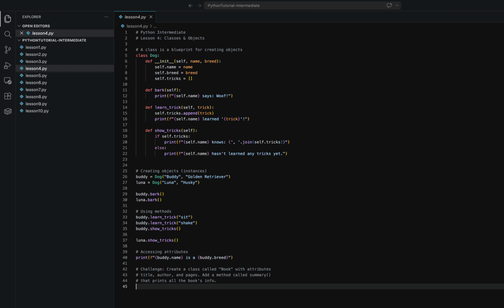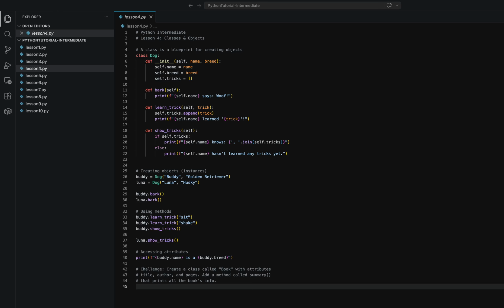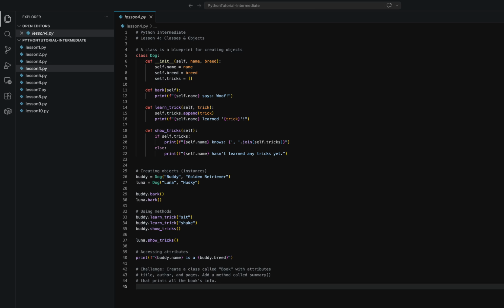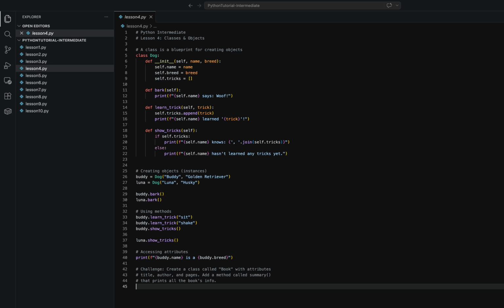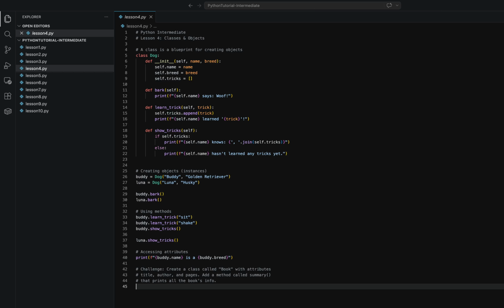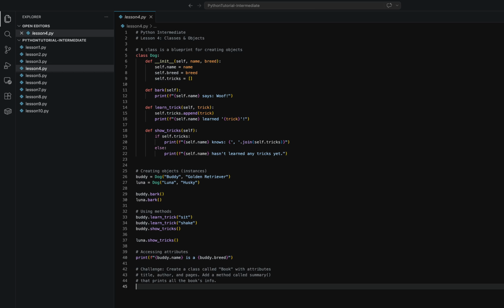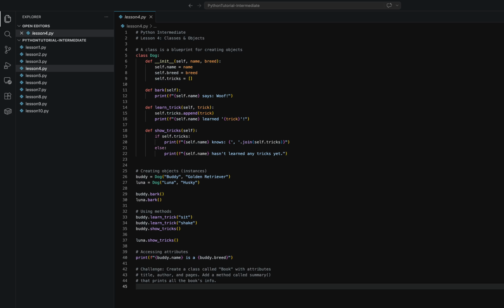Python Intermediate — Classes & Objects (Lesson 4)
Learn object-oriented programming in Python. Build your first class.

Classes are blueprints for creating objects. In this lesson, you'll define a Dog class with attributes and methods, then create multiple instances.

📋 What you'll learn:
• Defining a class with class
• The __init__ constructor method
• self and instance attributes
• Creating methods (bark, learn_trick, show_tricks)
• Creating objects and calling methods
• Dot notation for accessing attributes

🎯 Challenge:
Create a Book class with title, author, and pages attributes. Add a summary() method that prints the book's info.

💡 Tips:
• self refers to the specific object being created
• Each object has its own copy of the data
• Methods are just functions that belong to a class

💬 Drop a comment with your challenge solution!